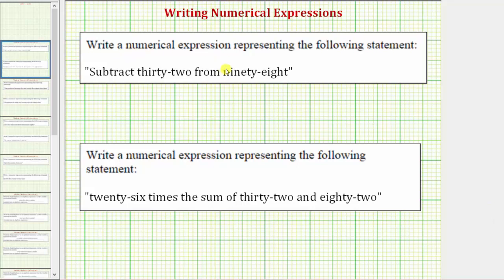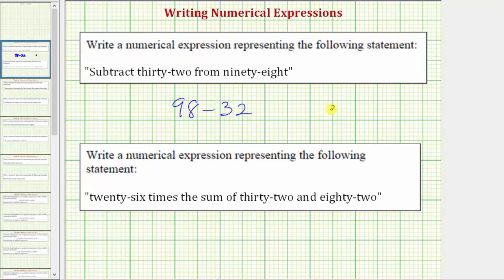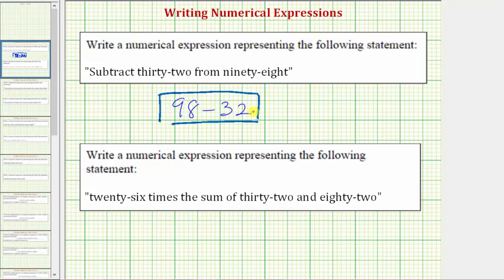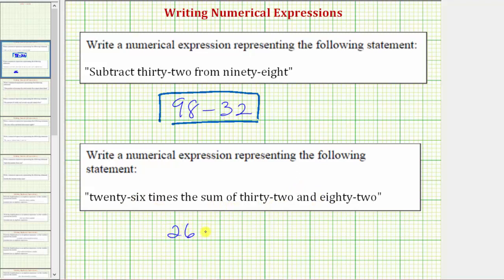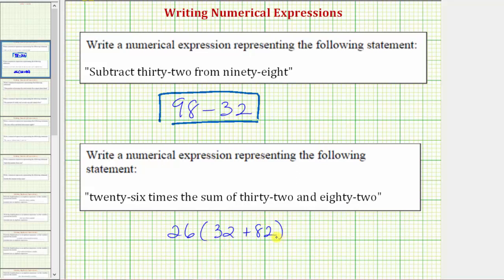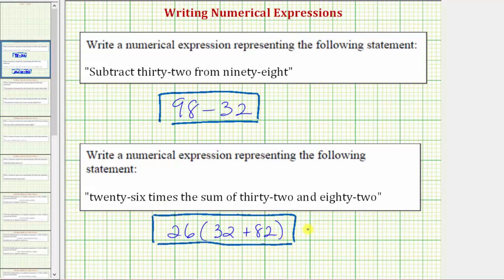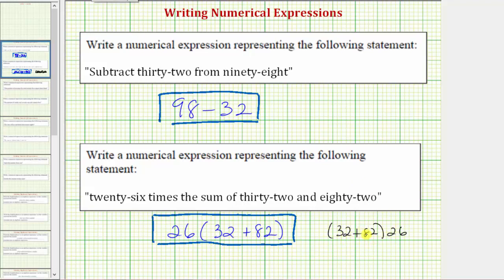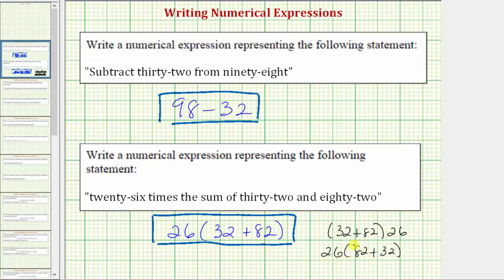Ex: Write a Numerical Expression in the Form a-b and a(b+c)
This video explains how to write a numerical expression from a given statement.